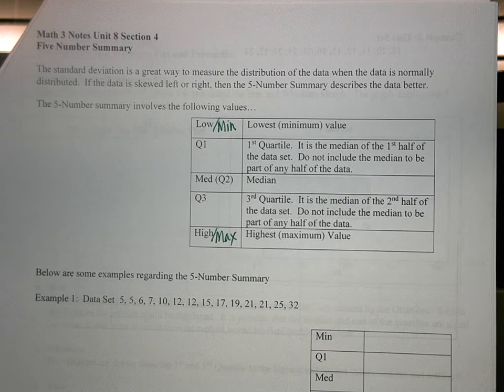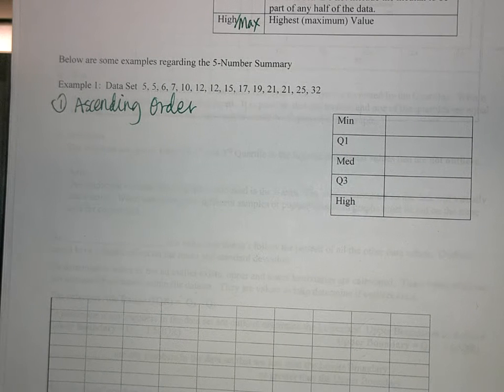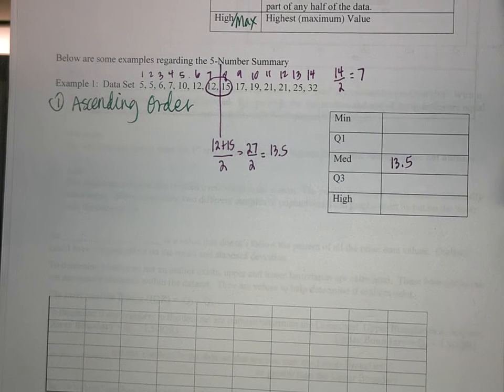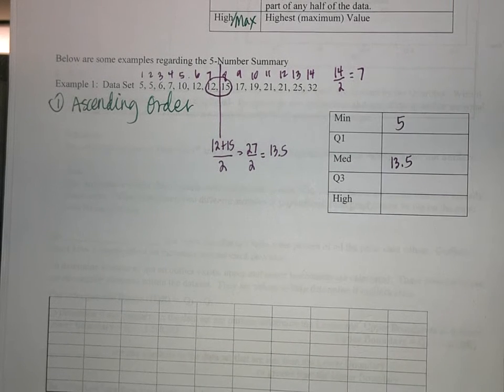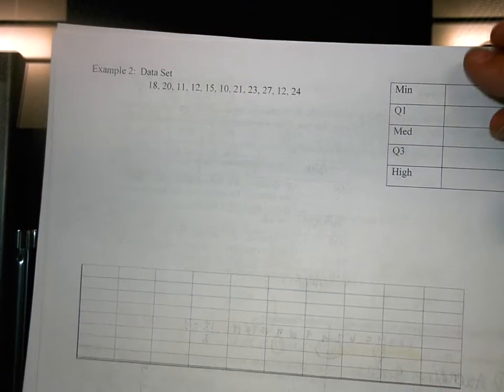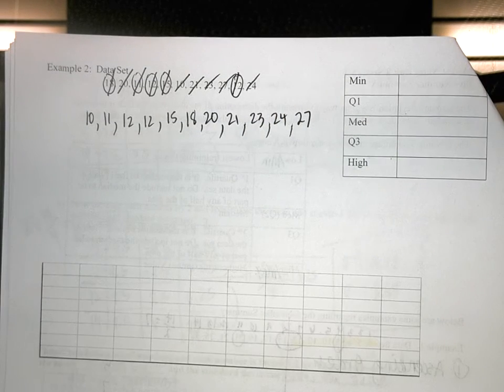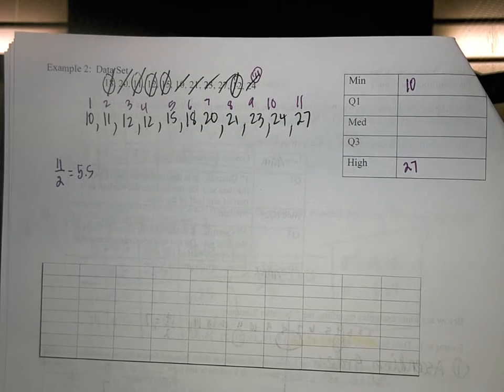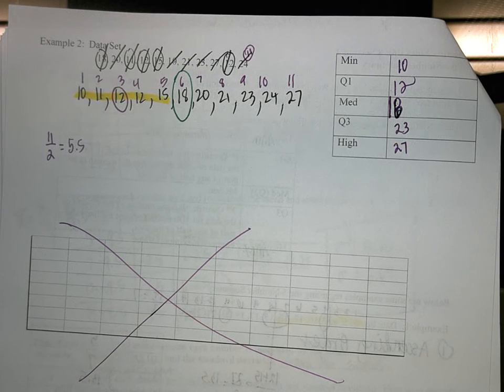Math 3 Notes Unit 8 Section 4 Five Number Summary